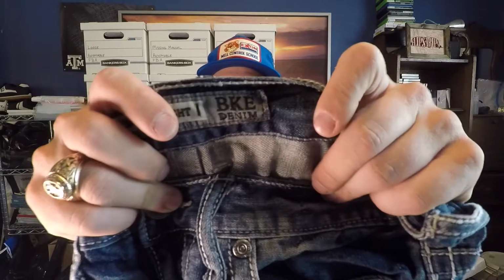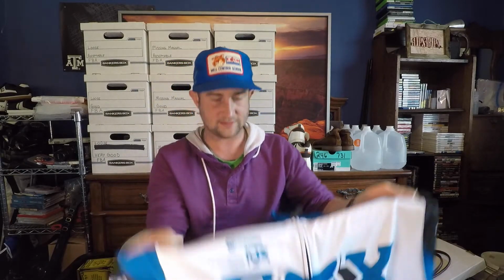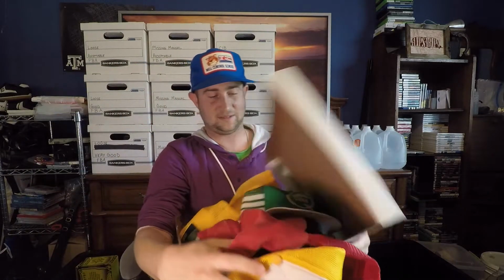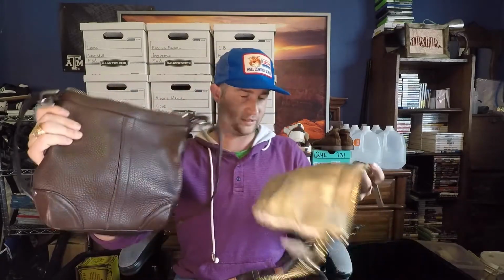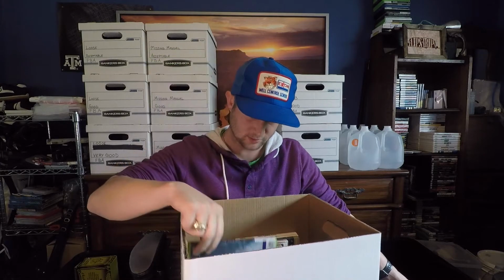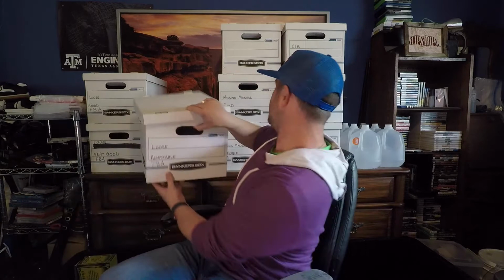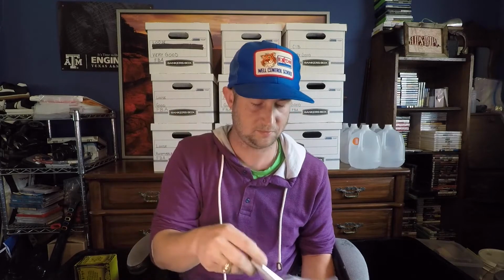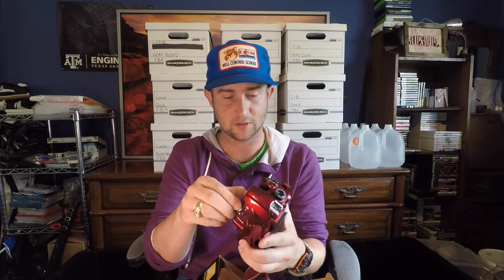Haul Video # 4 2018 Week 11 Pawn, Thrift, Garage Sale Purchases to Sell on eBay & Amazon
Great finds this week. See what I got from pawn shops, thrift stores, and garage sales, as well as a donation from the grandmother and my first PICK where I went into the attic of a former race car driver that I met the previous week garage sale-ing!

With that being said, this is the actual equipment that I use at the moment. Some of these prices may not be the cheapest options out there as Amazon’s prices fluctuate based on what is in stock at their warehouse and by third party sellers.

Airstream Supplies
Rivets: Vintage Trailer Supply
Rivet Shaver: Vintage Trailer Supply
Holders: Vintage Trailer Supply